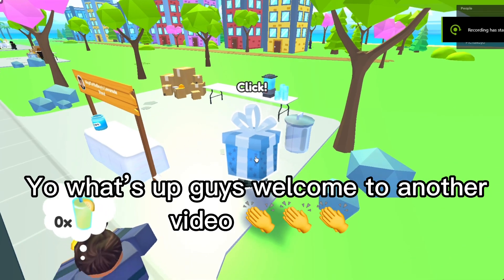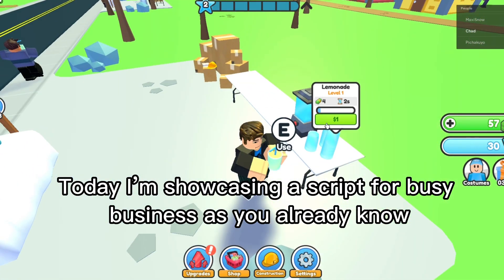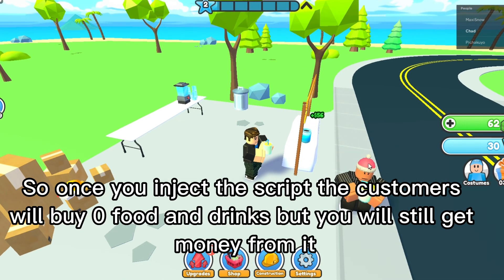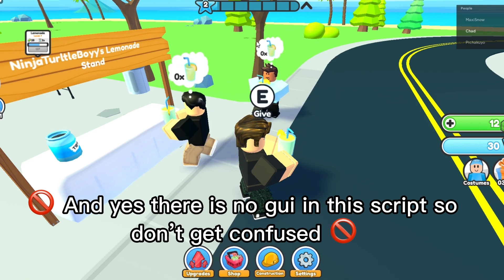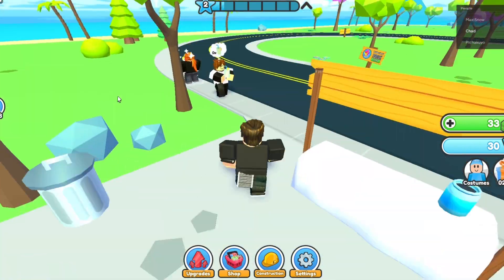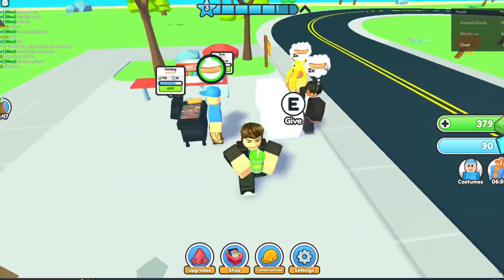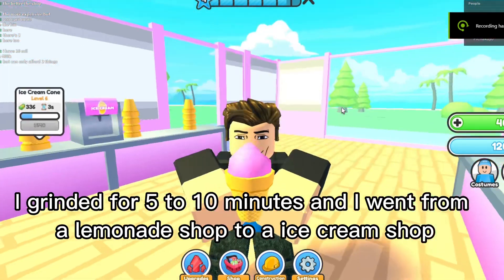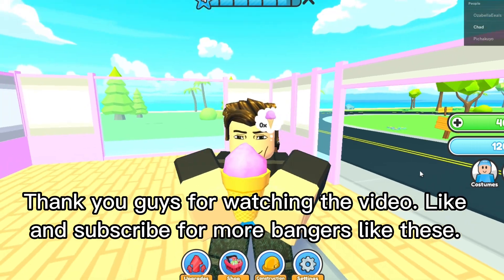[WORKING] Busy Business Script